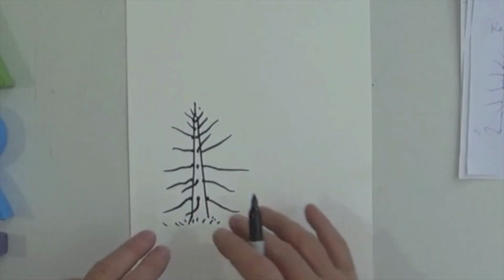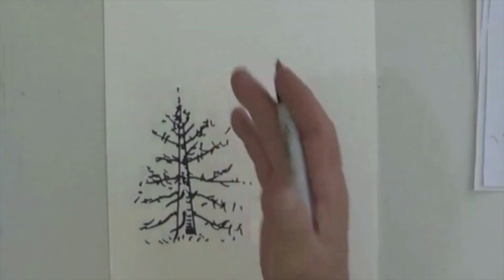Artabet:Drawing A Pine Tree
How to draw a pine tree ,with Ron Mulvey, is a perfect class for teachers at home or at school. Appropriate for ages 7 and up.

Also Made to order for adults who want to get basic drawing skills.

Get 'The Artabet First Steps in Drawing at: artabet.com or the hard copy from amazon books.